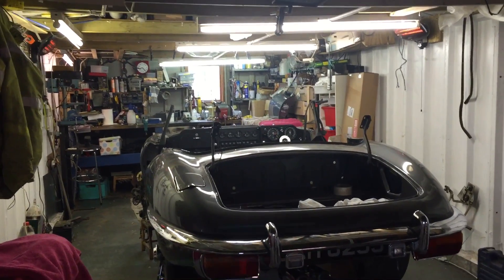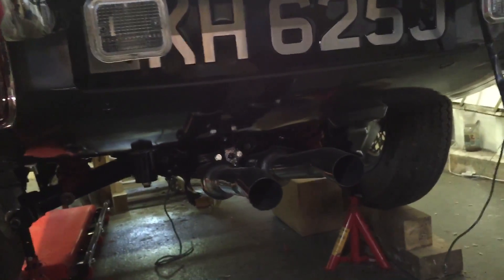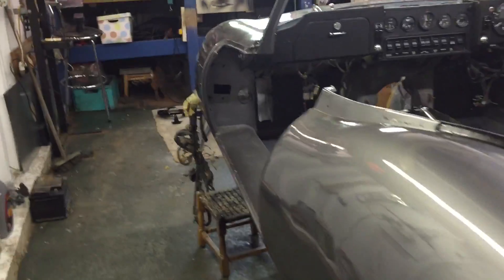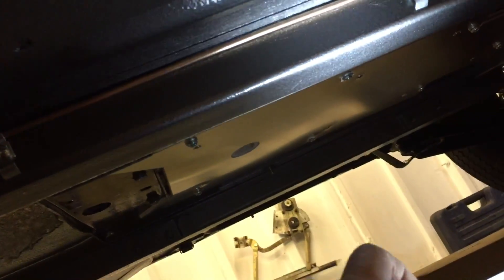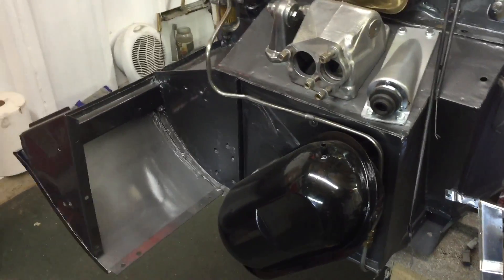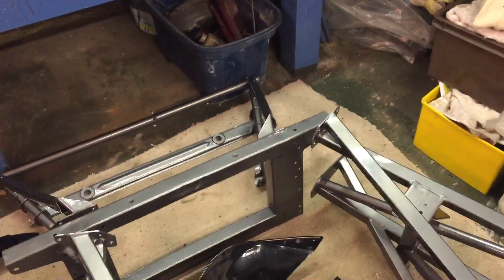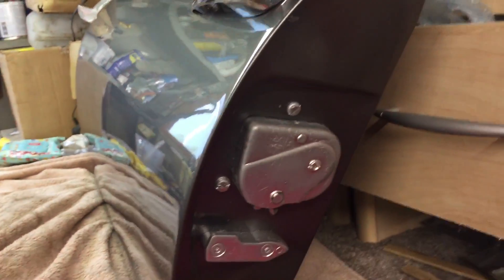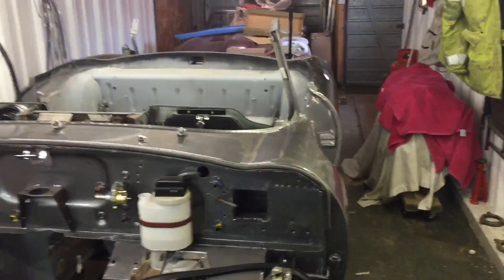Jaguar e type jaguar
My 1971 e type jaguar